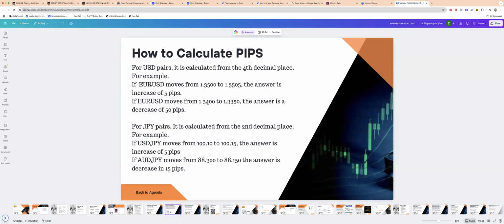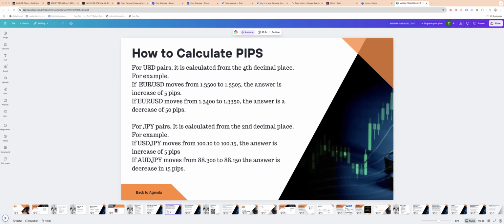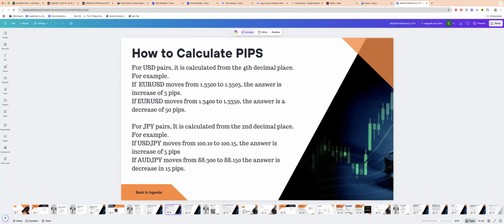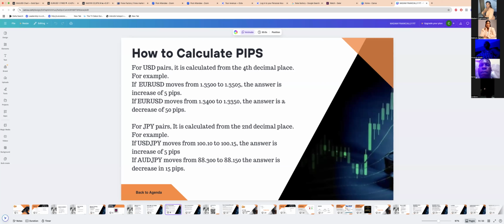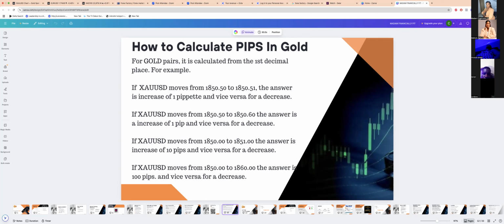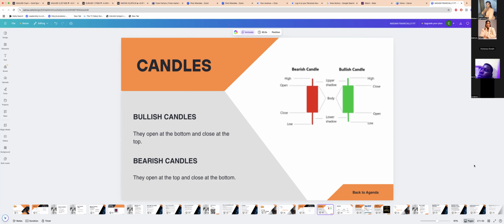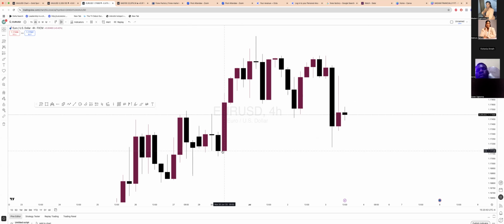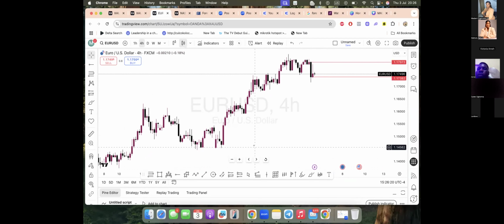FOREX FOR BEGINNERS DAY 2 JULY 4TH 2025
This video introduces forex to newbies explaining the key players and assets that are traded in the market. Calculation of pips and lot sizes were explained thorougly to prepare traders for risk management.

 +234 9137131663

LETS MAKE MONEY TOGETHER

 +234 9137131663